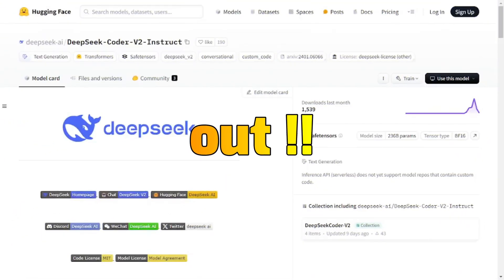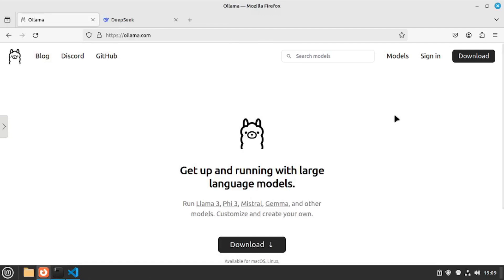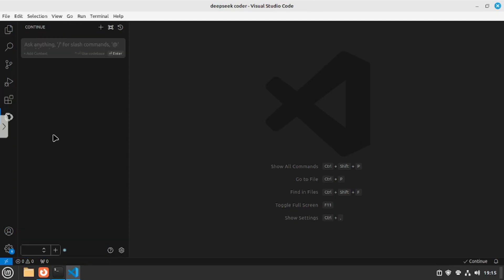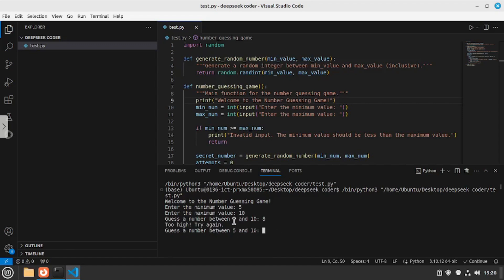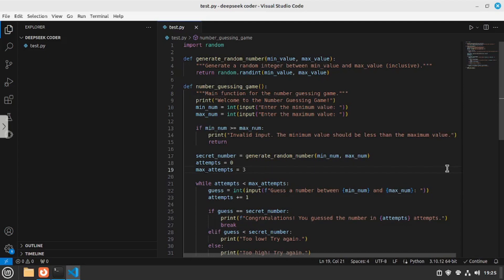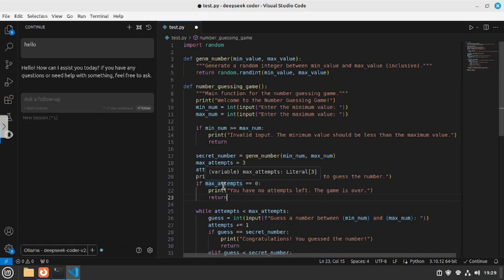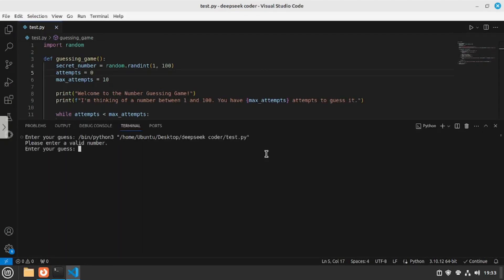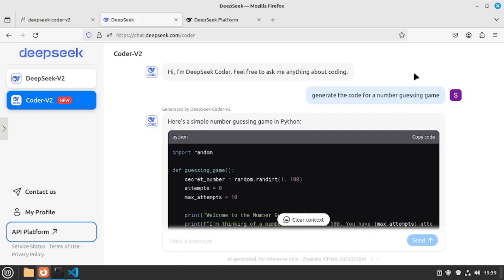BEST Open Source Coding Model DeepSeek-Coder-V2 that beats GPT-4 | Installation and Review (2024)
In this video we will show you the BEST open source Coding model DeepSeek-V2 that delivers impressive results. It Surpasses GPT-4 , LLaMA-70B and Mixtral 8x22B. It is a coding model you have to try it for your projects so seeing the impressive results.